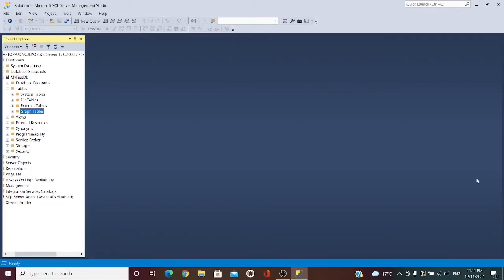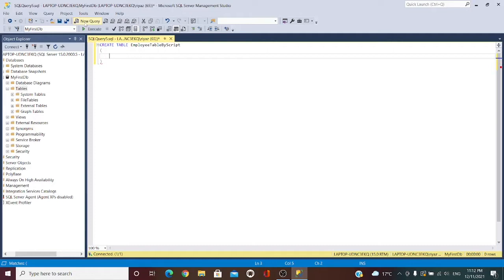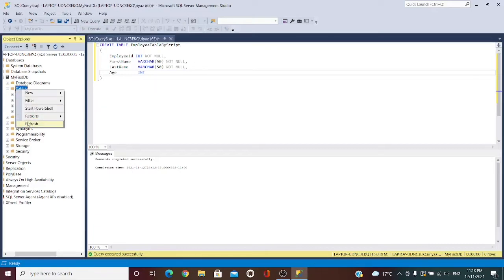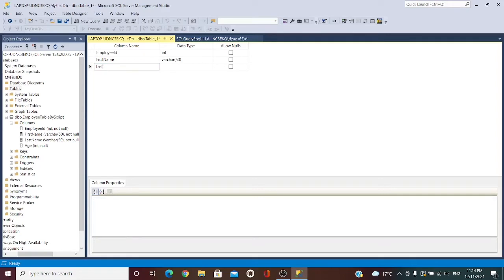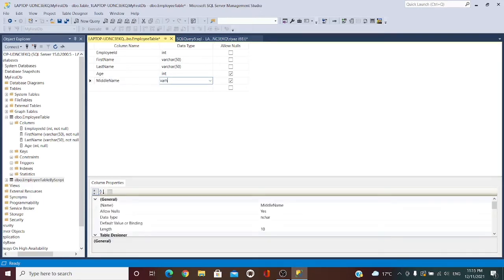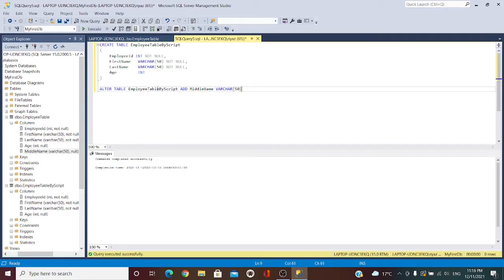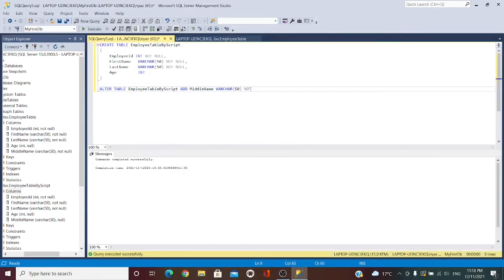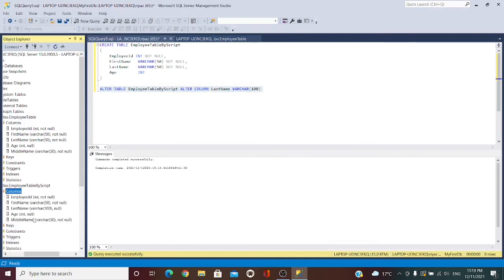How to create table in SQL Server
Learn SQL in an easy way.

This video shows how to create table in SQL Server 2019